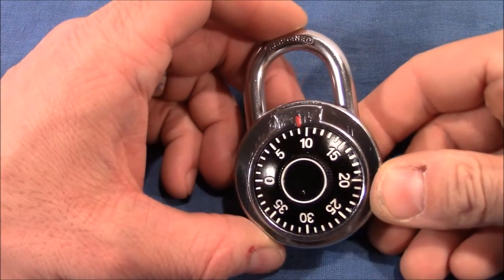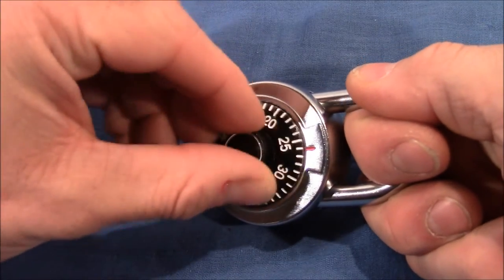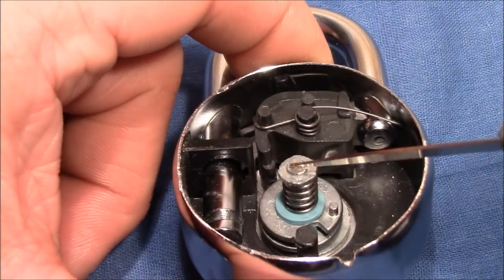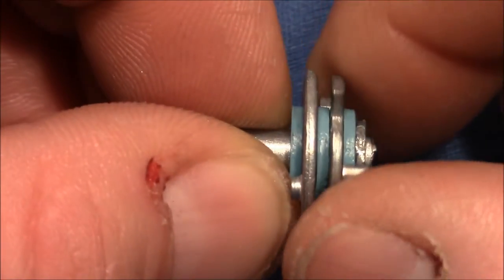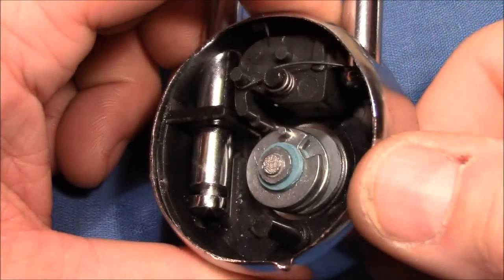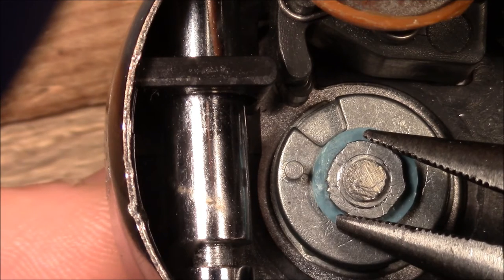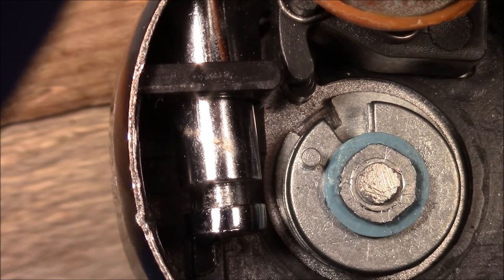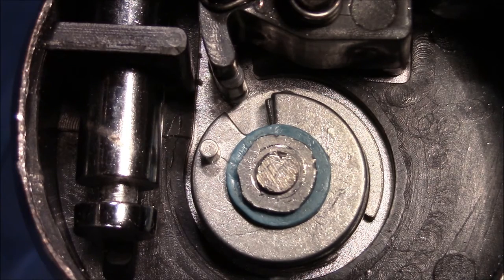(picking 102) Safe combination padlock explored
Bought an extremely cheap safe combination padlock. I failed to "feel" the combination and as the lock operates so rough, I took the change to take it apart. Very interesting to see the mechanism working.